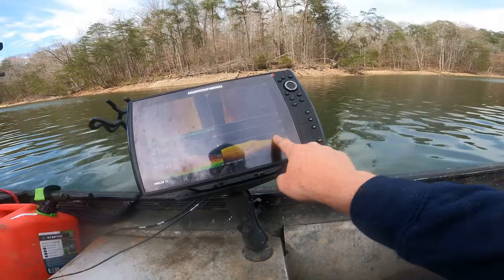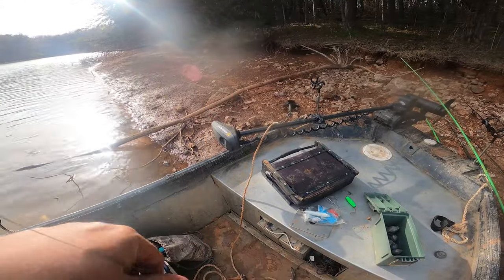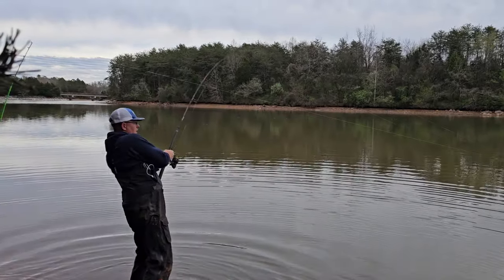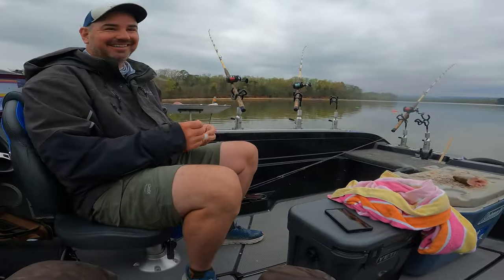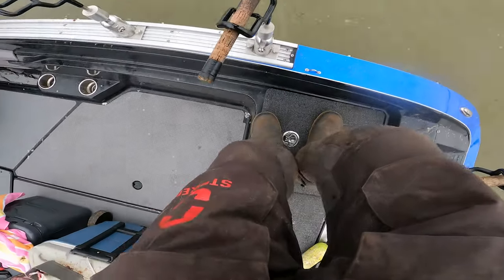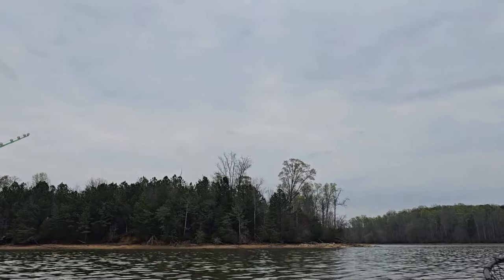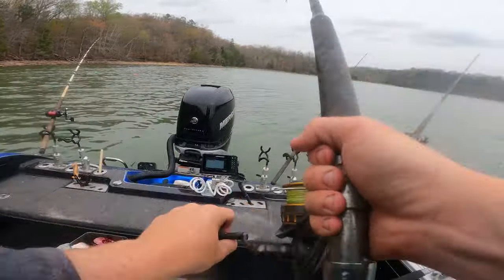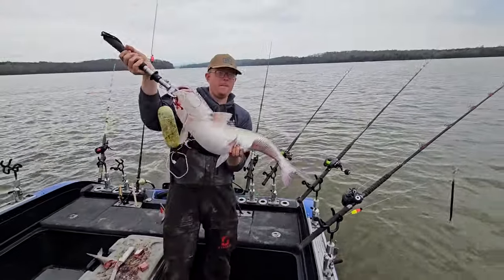$1,600 Boat Vs. $100,000 Boat Catfish Fishing Challenge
Just some good ol' fashion fun with the boys.

- I use the 9'3" XH model for striper and musky fishing + bank fishing for catfish

- I use the 7'6" MH

- 100% made in the USA